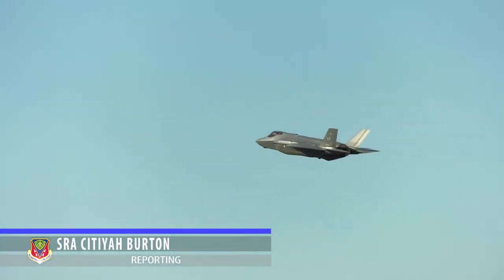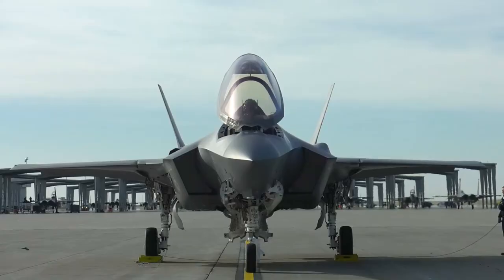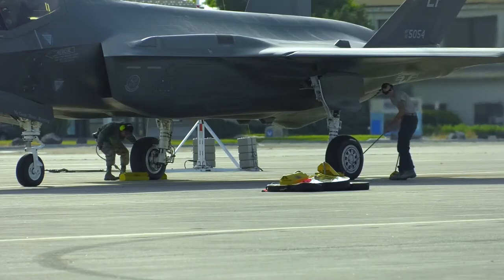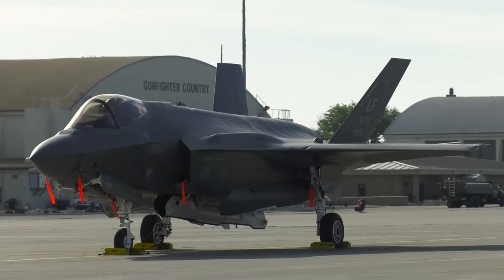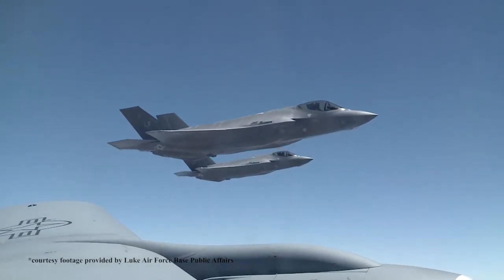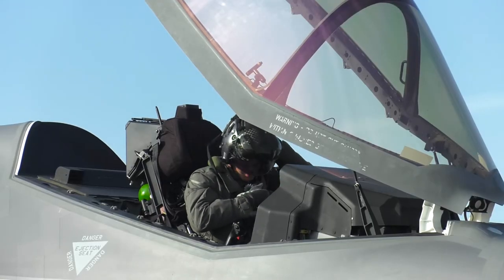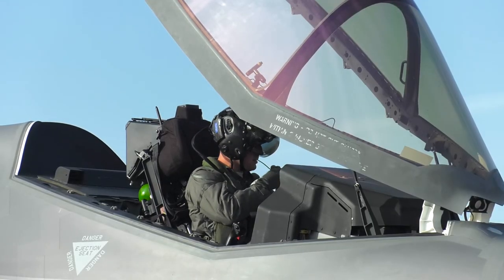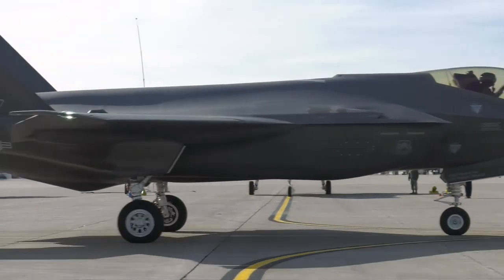Luke AFB F-35A Student Pilots Train at Mountain Home AFB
Some of the Air Force's newest F-35A pilots from Luke Air Force Base, Arizona completed B-Course training last week at Mountain Home Air Force Base.  The student pilots trained on the 9,600 square mile  Mountain Home Range Complex . The complex provides a unique environment that simulates combat scenarios and helps prepare pilots for various electronic simulations of ground-based air defense threats.